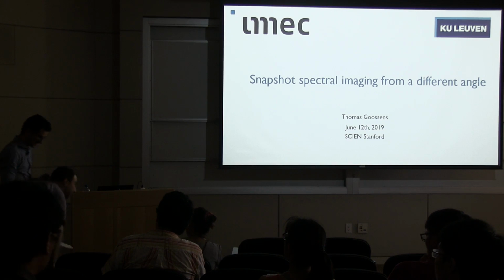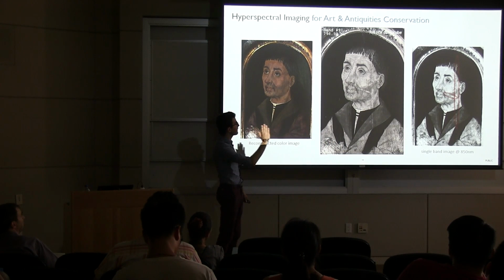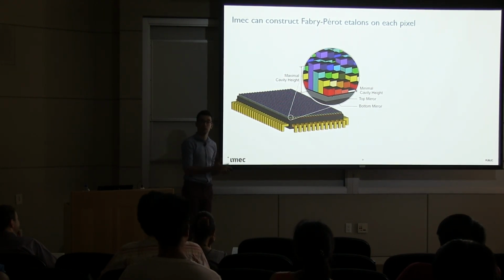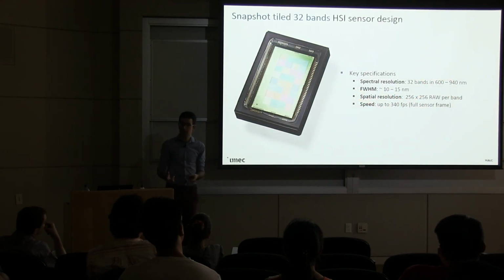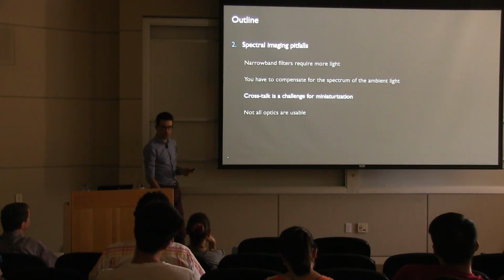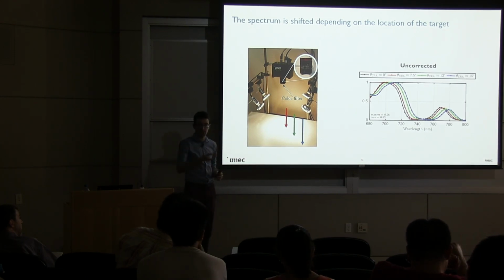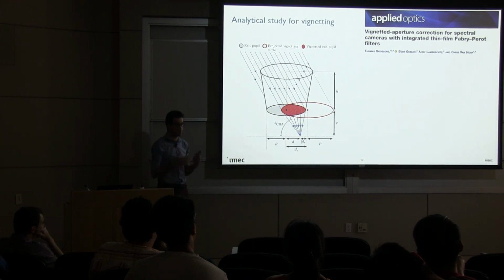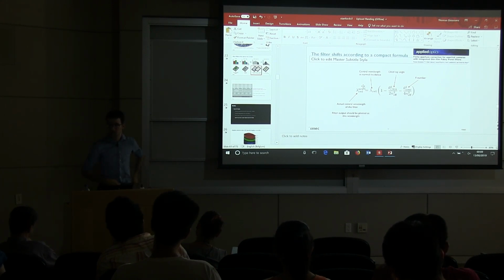Snapshot multispectral imaging from a different angle - Thomas Goossens @ SCIEN Seminar 2019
Combining photography and spectroscopy, spectral imaging enables us to see what no traditional color camera has seen before. The current trend is to miniaturize the technology and bring it towards industry. In this talk, I will first give a general introduction to the most common pitfalls of spectral imaging and the challenges that come with miniaturization. Major pitfalls include balancing cross-talk, quantum efficiency, illumination and the optics. Miniaturization has become possible thanks to the monolithic per-pixel integration of thin-film Fabry-Pérot filters on CMOS imaging sensors. I will explain the difficulty of using these cameras with non- telecentric lenses. This is a major concern because of the angular dependency of the thin-film filters. I will demonstrate how this important issue can be solved using a model-based approach.